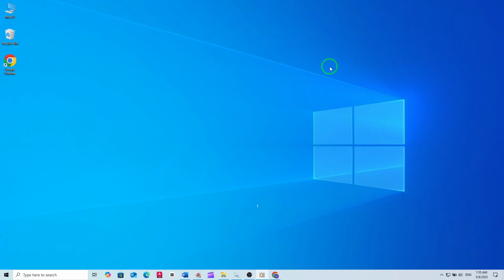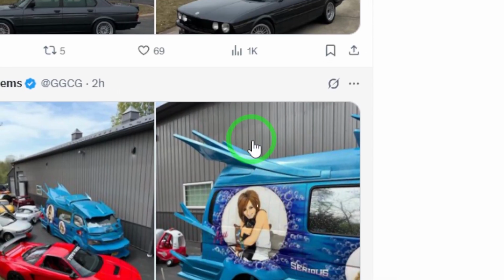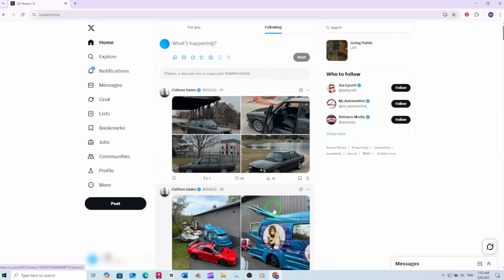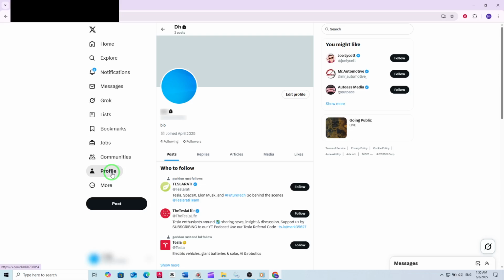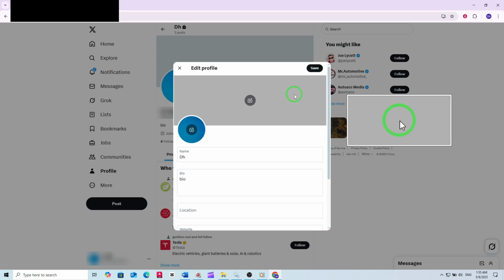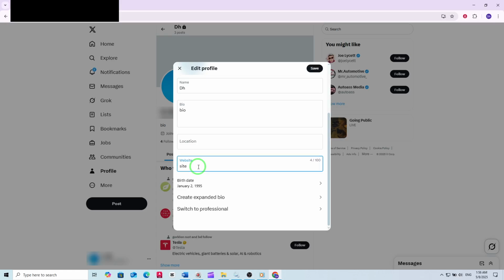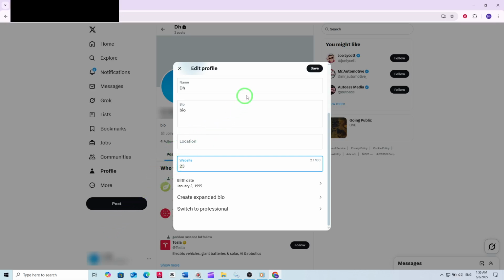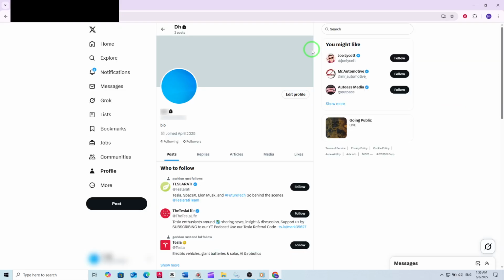How To Change The Website On Profile On X (Twitter) On PC (New Update)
Learn how to change the website link on your X (Twitter) profile using your PC with the latest update. This step-by-step guide will help you update your website URL quickly and easily, so your followers always see your most current link.

Follow these steps to update your website on your X (Twitter) profile:

1. Open X from your browser.

2. Enter your Profile from the left side menu.

3. Click on Edit profile.

4. Change the Website.

5. Click Save.

Stay up to date with the newest X (Twitter) features and make sure your profile always points to the right website.-
Timeline:
00:00 Start
00:12 How to do it
01:05 End